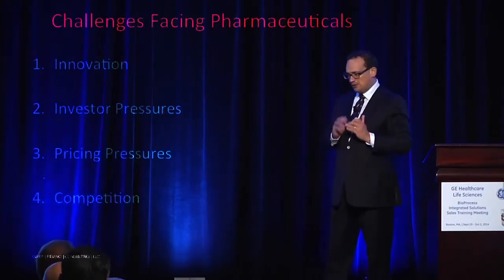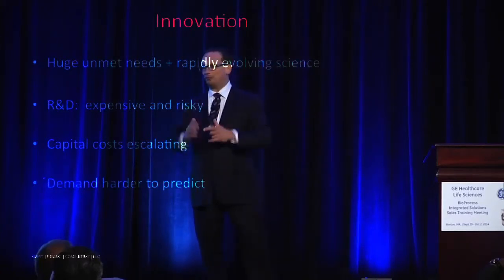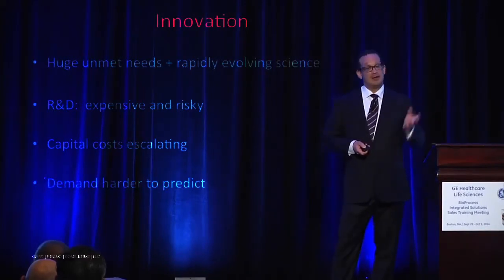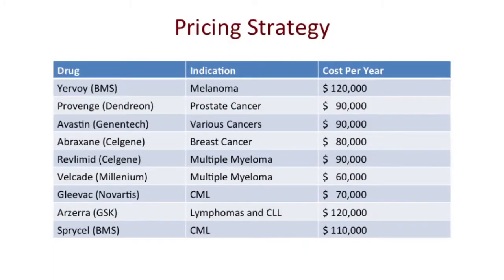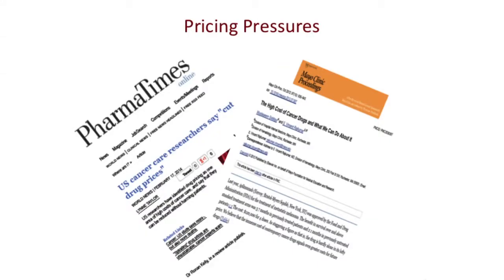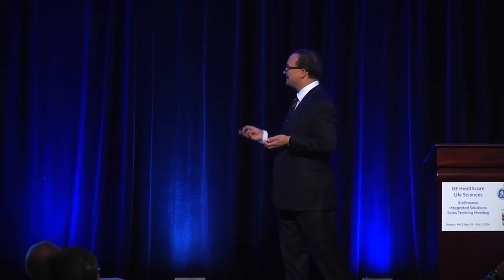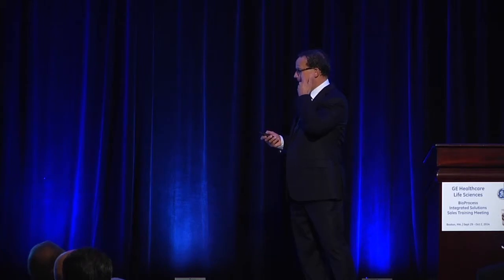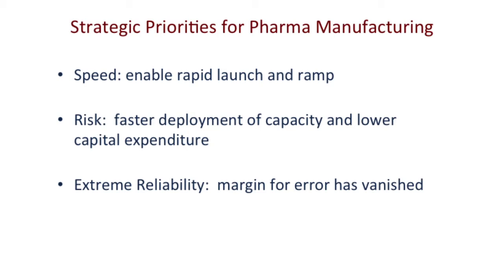Gary Pisano on Manufacturing Strategies for Pharmaceutical Companies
Gary Pisano makes recommendations for how pharmaceutical companies should craft their manufacturing strategy.